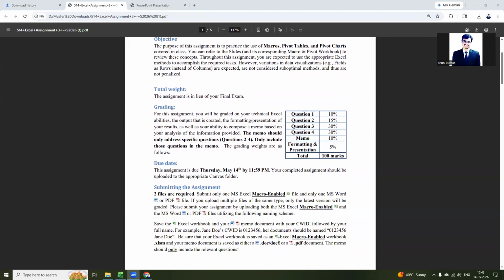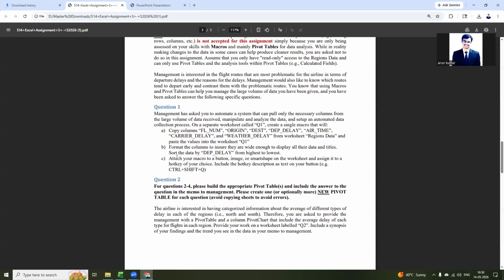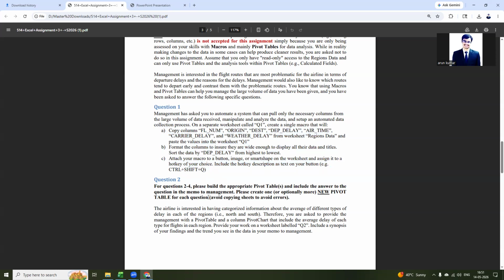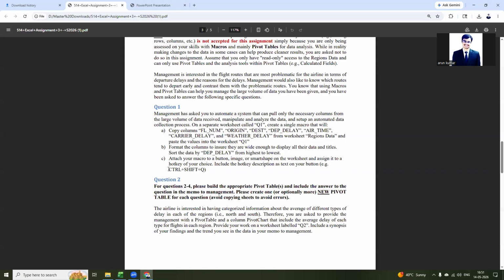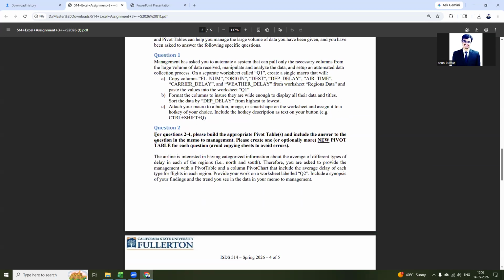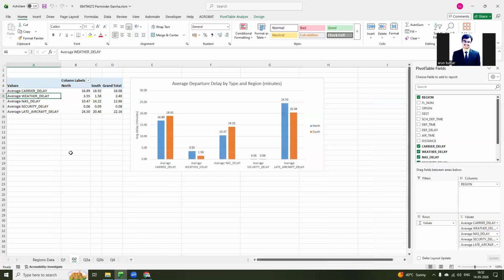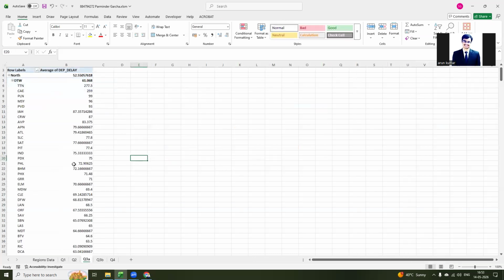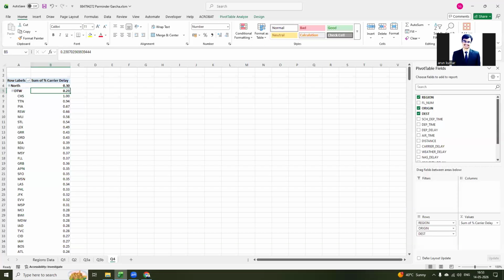Excel Assignment – Excel for Decision Making II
Management has asked you to automate a system that can pull only the necessary columns from the large volume of data received, manipulate and analyze the data, and setup an automated data collection process. On a separate worksheet called “Q1”, create a single macro that will: